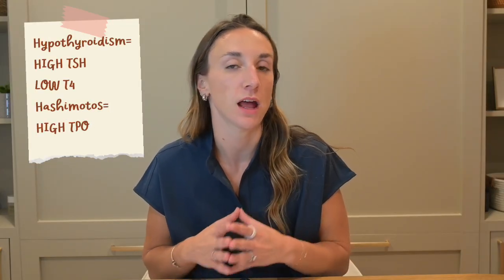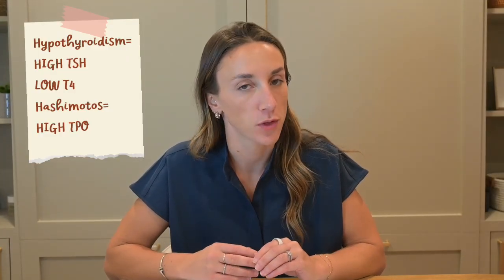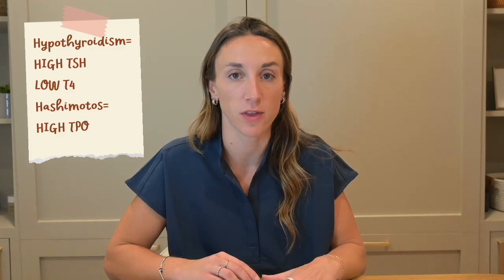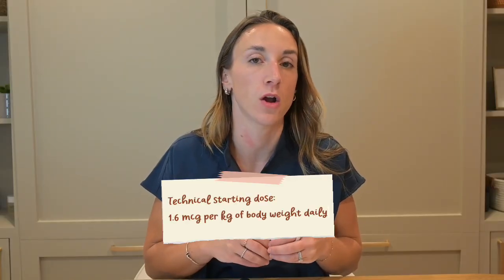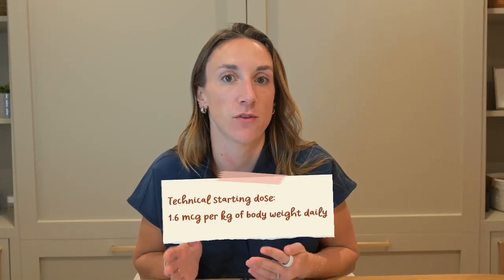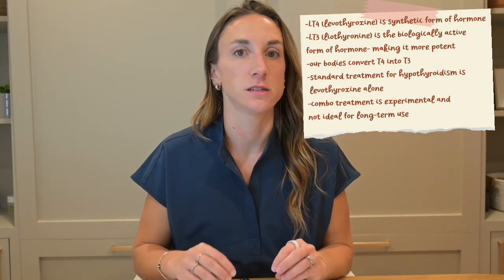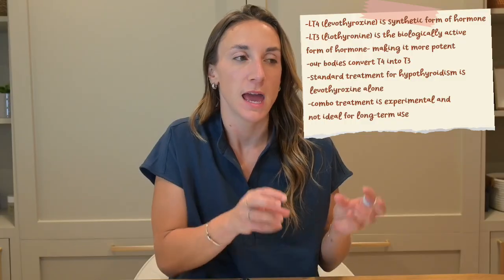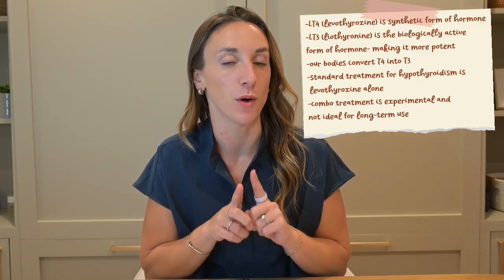Treating hypothyroidism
As a PCP, this is something we treat very often. It's rare to send to endocrinology anymore!